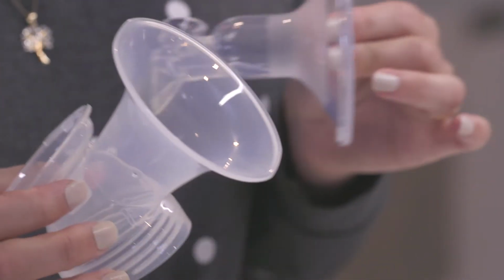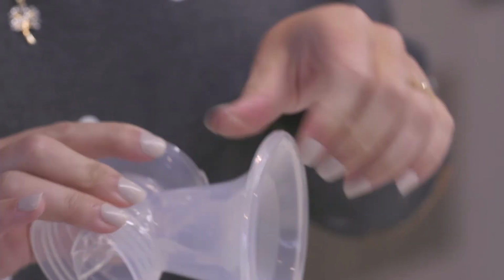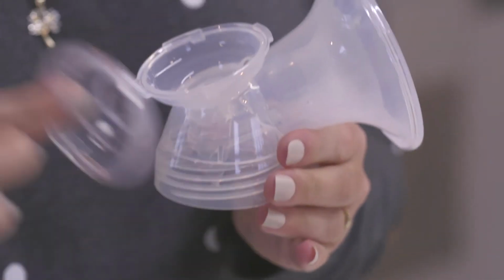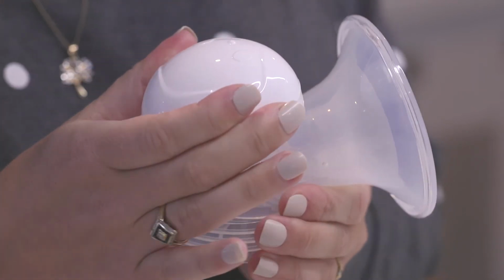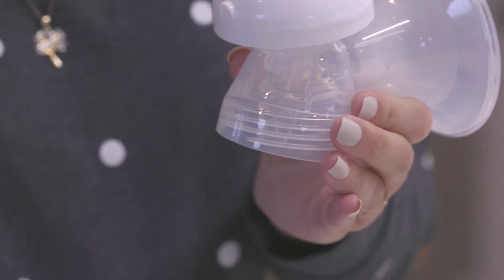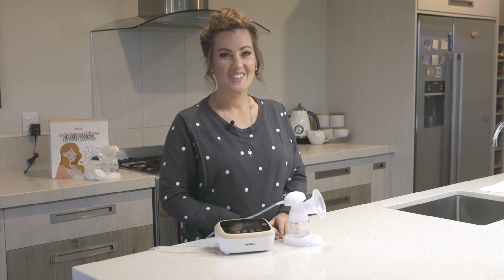How to Assemble | Milkbar Advanced Flow Double Electric Breast Pump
We take you through simple assembly process of the Milkbar Advanced Flow Double Electric Breast Pump.

The Milkbar Advanced Flow Double Electric Breast Pump features:
• Closed System with Hygienic Back Flow Protection
• Easy Cleaning & Assembly - With 25mm silicone duckbill flange and valve's unique all-in-one design.
• Hospital Grade Certification
• Includes Spare Components - Extra tubing, 2 x collection bottles and slow flow feeding teats.